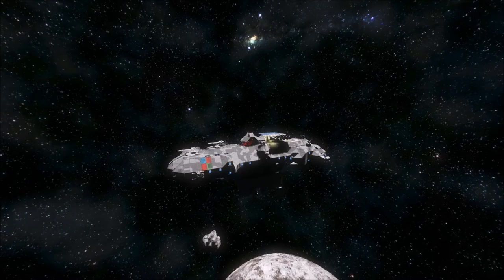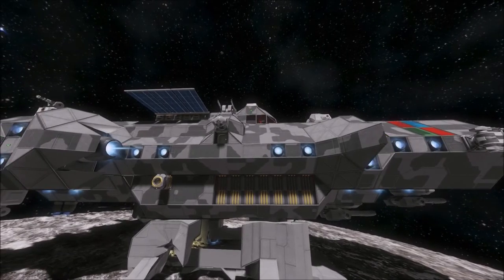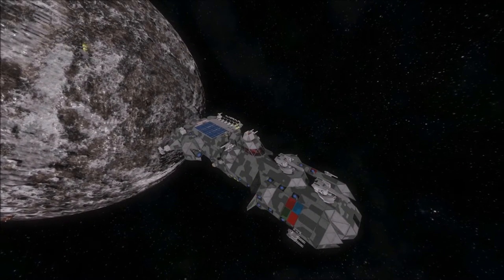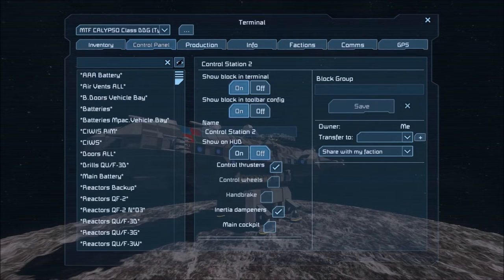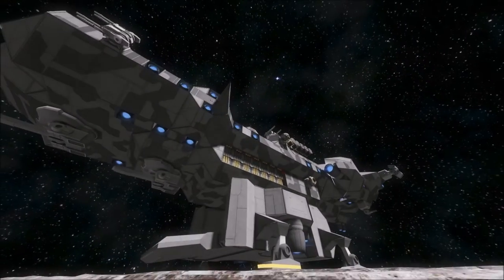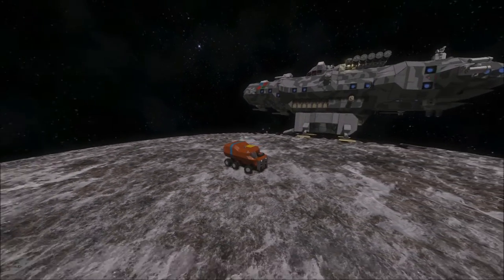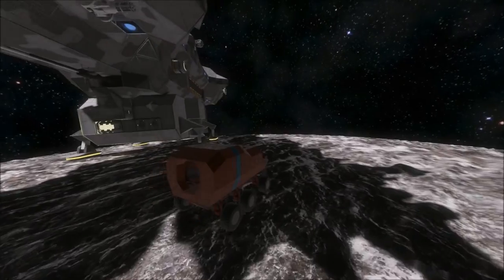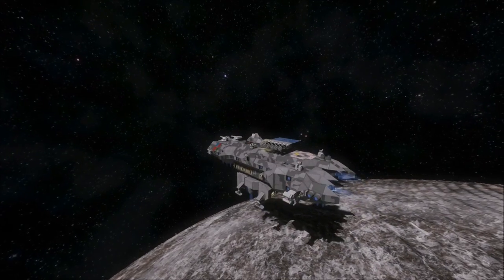[SPACE ENGINEERS] Planetary landing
Ramblings about how to safely land on planets with heavy large grid ships.